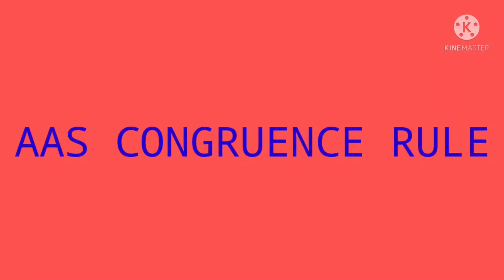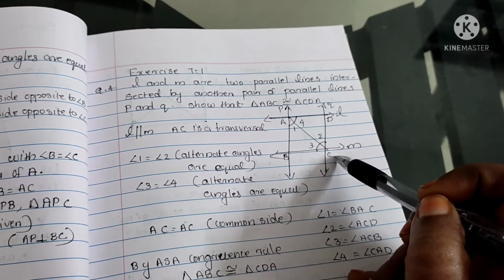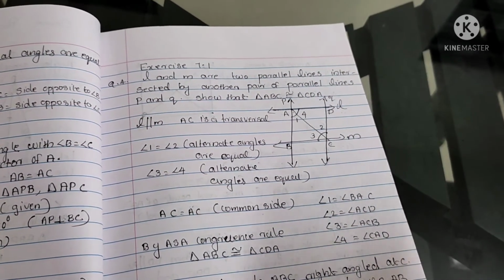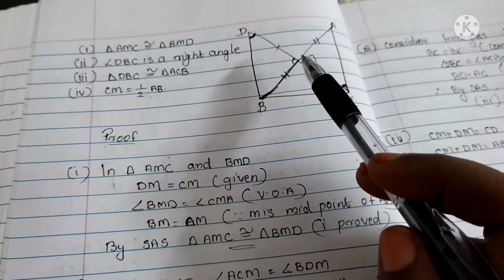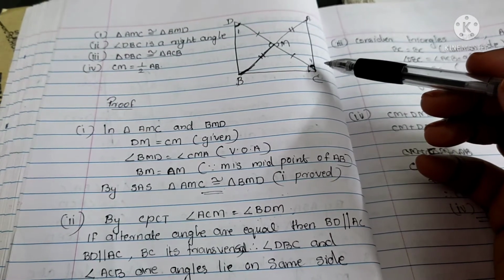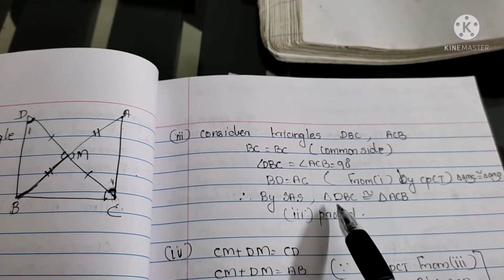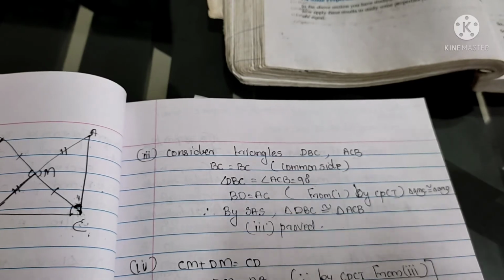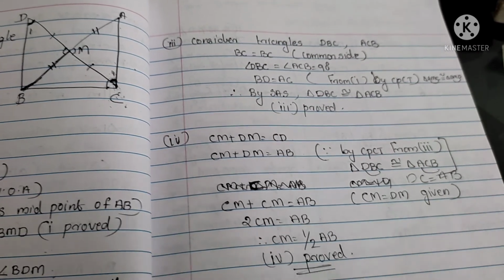Class9 chapter 7 Triangles